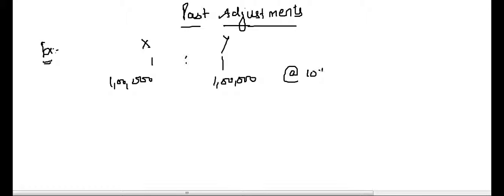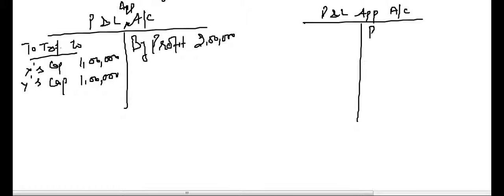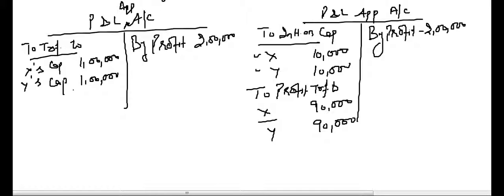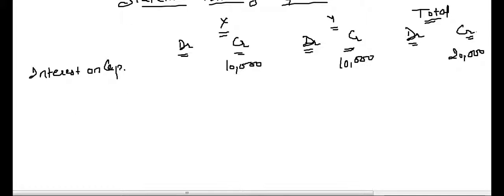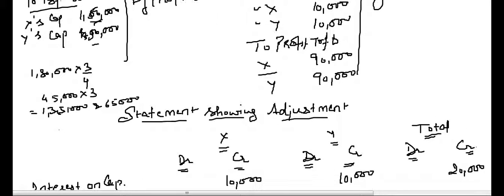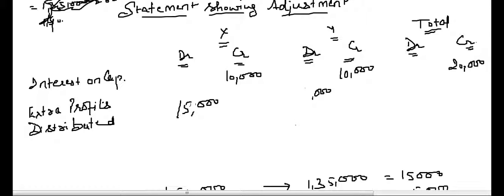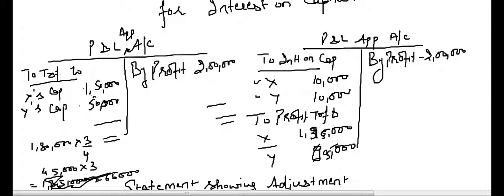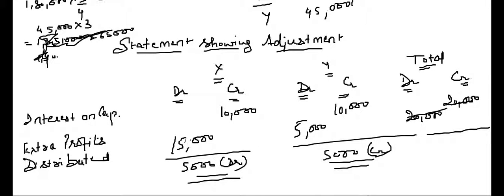Lecture-24 FUNDAMENTALS OF PARTNERSHIP || PART-23 || ACCOUNTS || CLASS 12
Discussion on Topic of Past Adjustments.